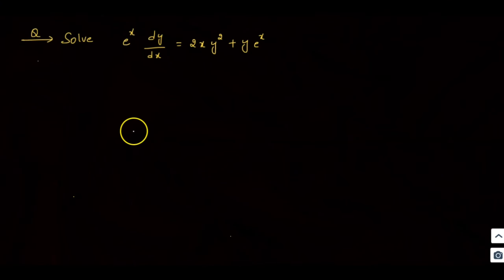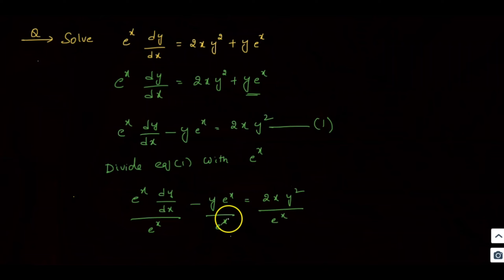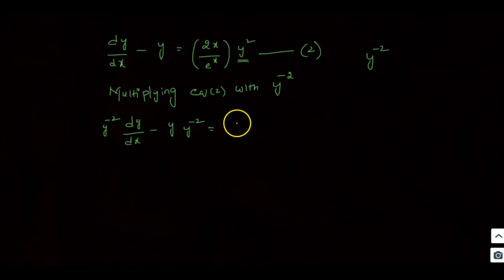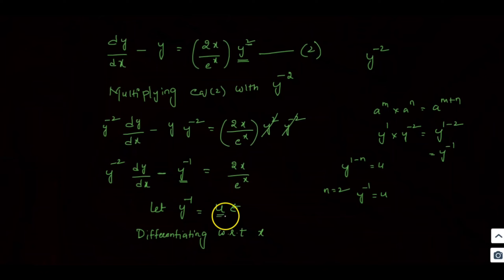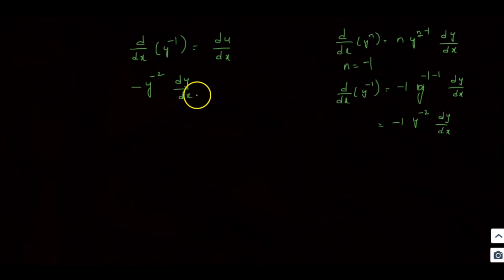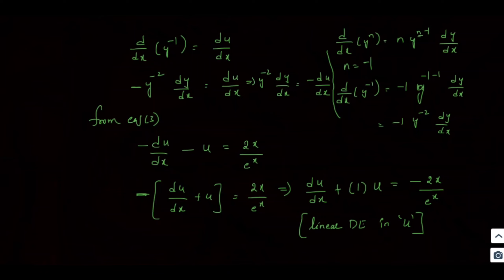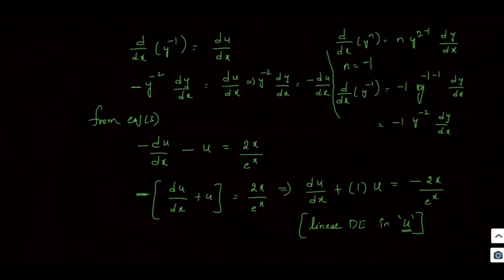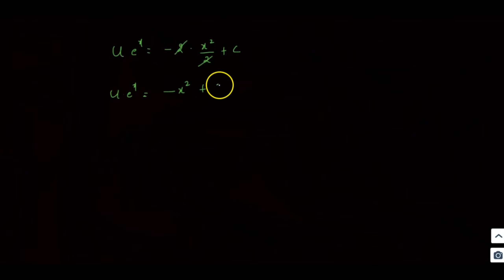Bernoulli's Equation Part-2|Engineering Mathematics in Telugu| JNTUH |JNTUA| JNTUK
Engineering Mathematics in Telugu
JNTUH Engineering Maths in Telugu
JNTUA Engineering Maths in Telugu
JNTUK Engineering Maths in Telugu

This video series contains all the topics related to subject Differential Equations in Engineering Mathematics in telugu language suitable for all university exams like JNTUH,JNTUA,JNTUK etc